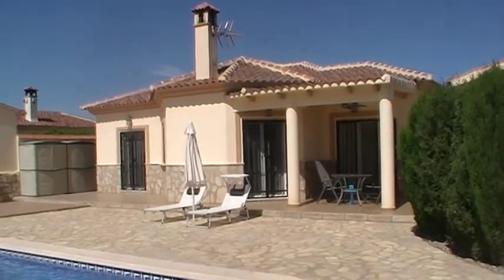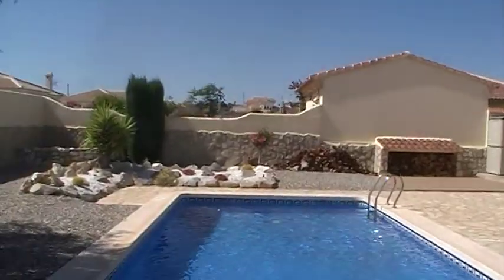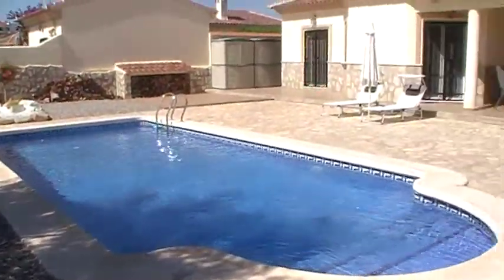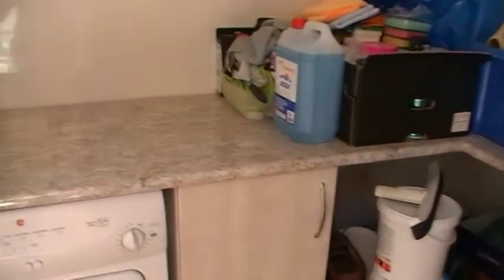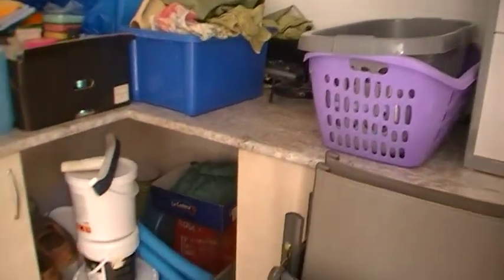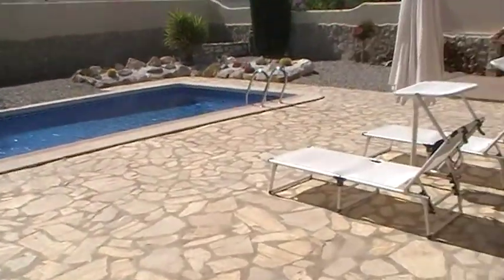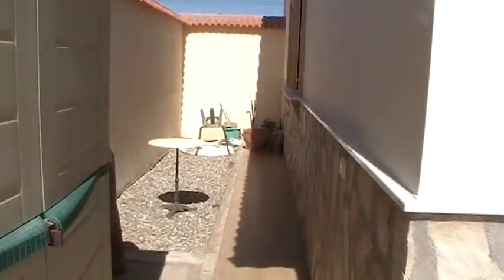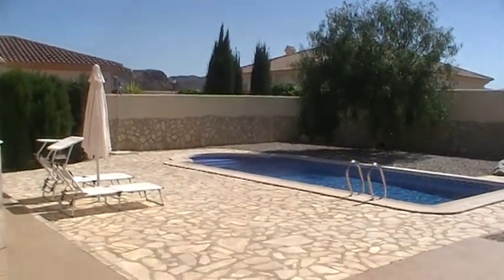Calida Homes Property Consultancy S L